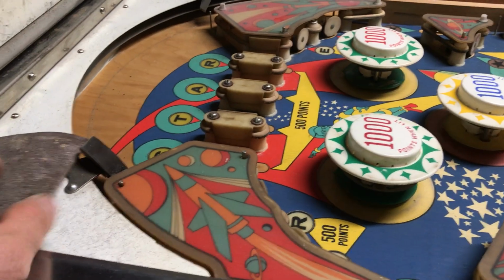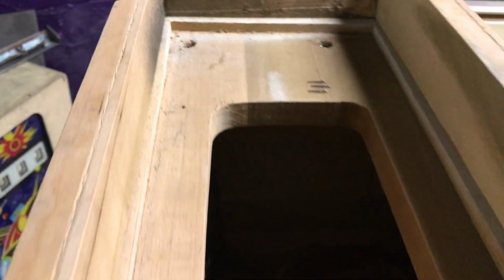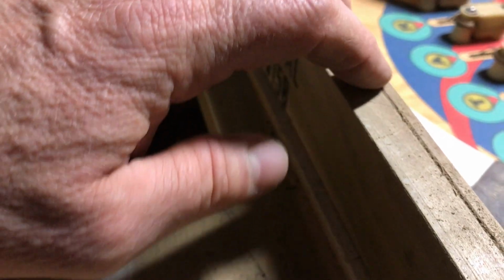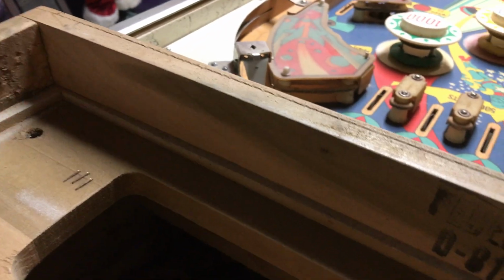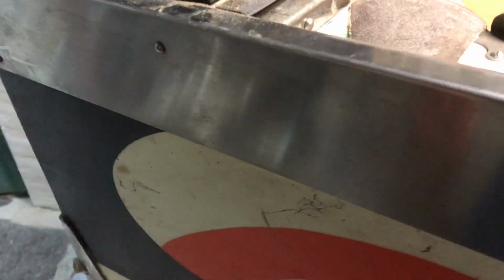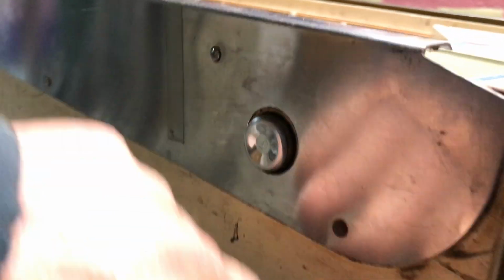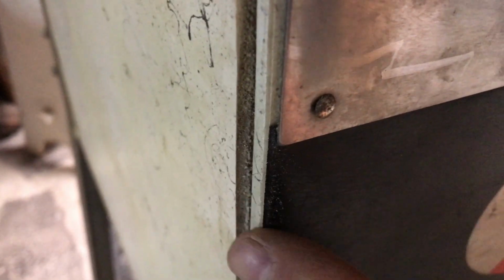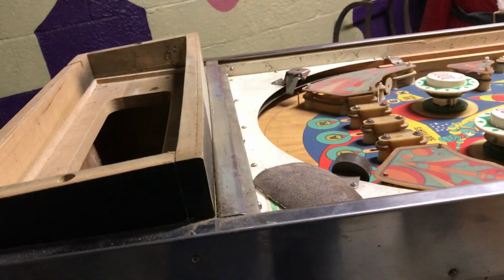Astro Pinball Machine Restoration 05 ...Woodworking TLC Eased Edges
From playlist "Astro Pinball Machine"@victorianestate